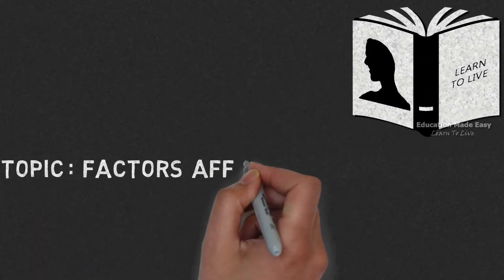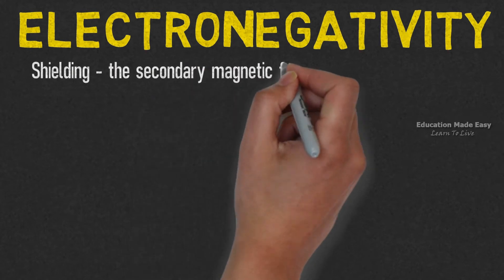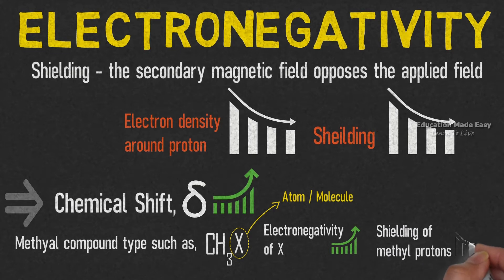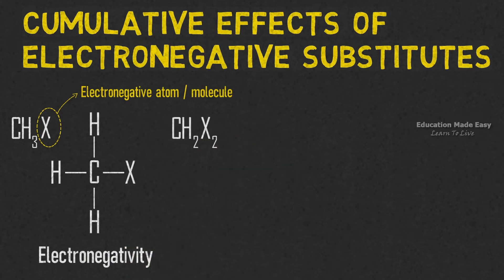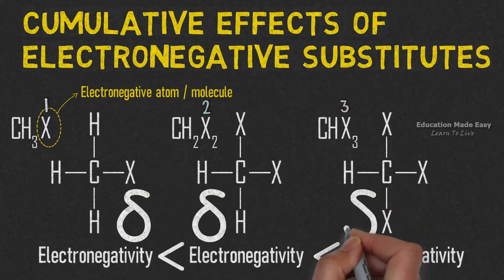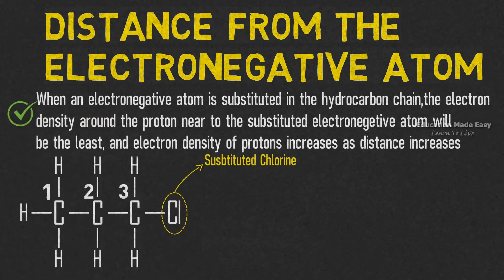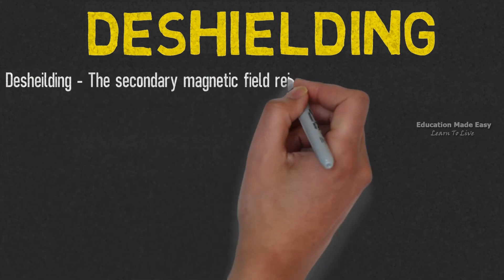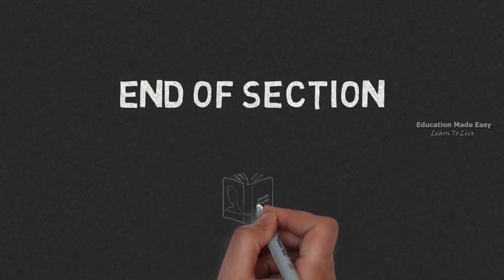Engineering Chemistry | Factors affecting Chemical Shift | NMR Spectroscopy | KTU | Simple Learning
This video is based on the topic : Factors Affecting Chemical Shift | NMR Spectroscopy | Engineering Chemistry

☆ This section covers the Factors Affecting Chemical Shift, based on NMR Spectroscopy

Thanks
Team Learn To Live - Education Made Easy